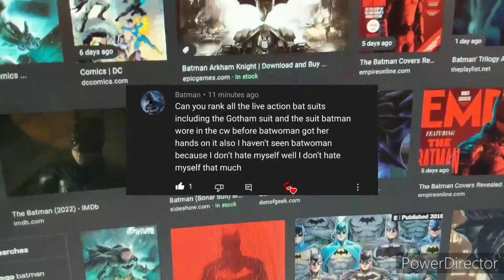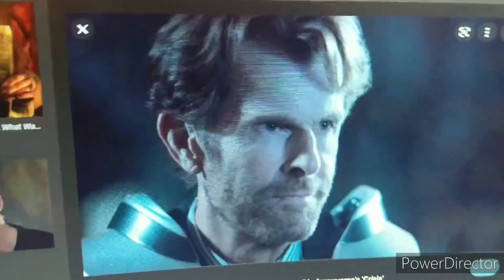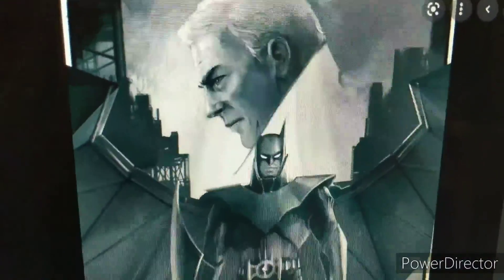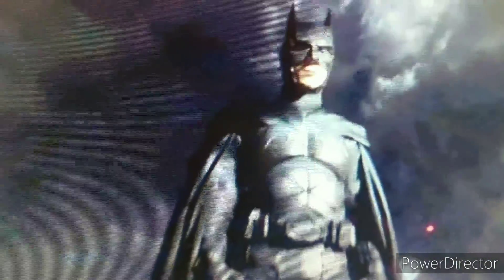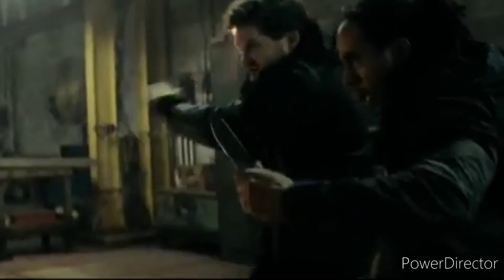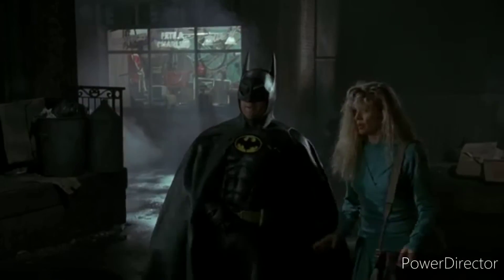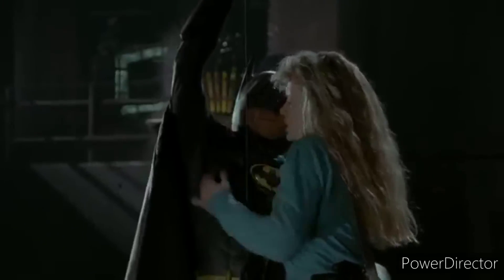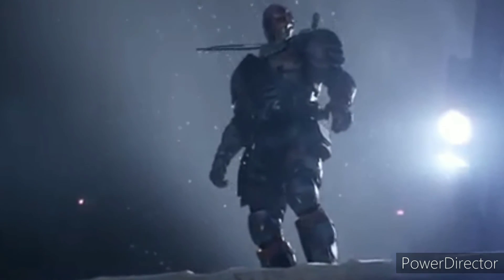M64bros Top 5: Batman suits from worst To Best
I officially do not own any footage or background